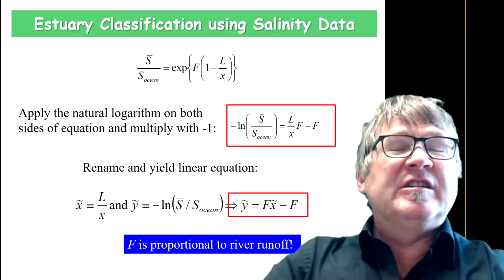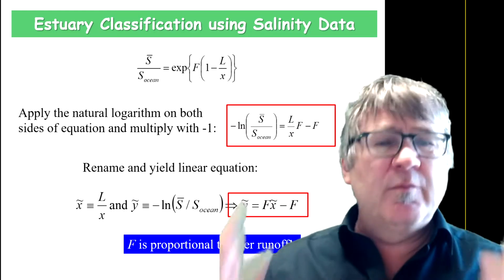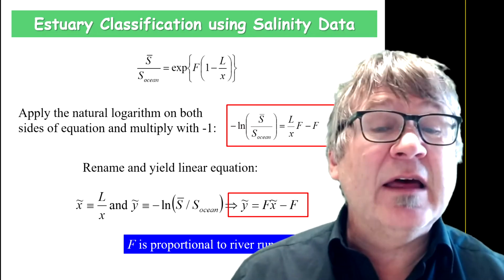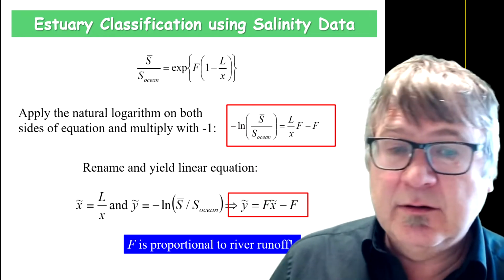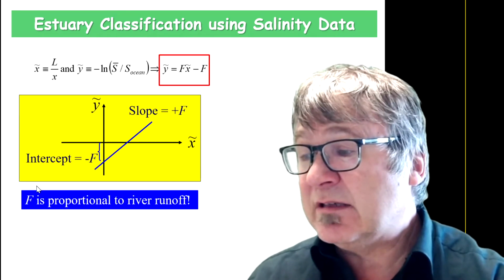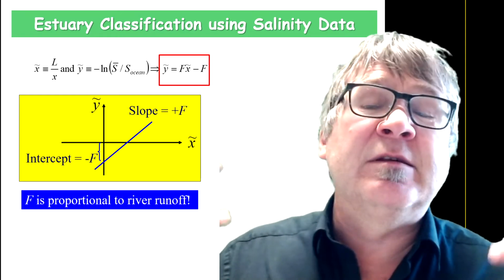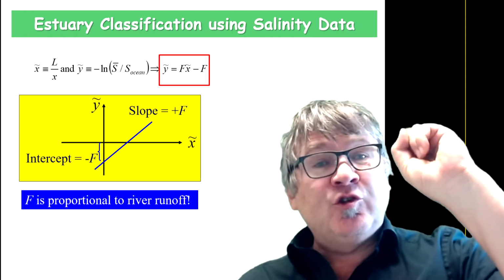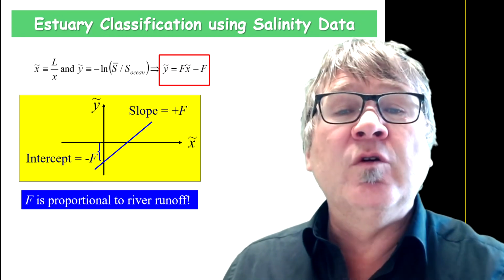Tutorial 10 Slides 5+6